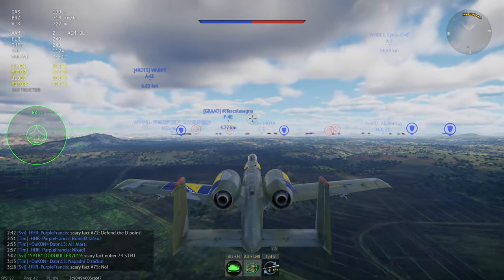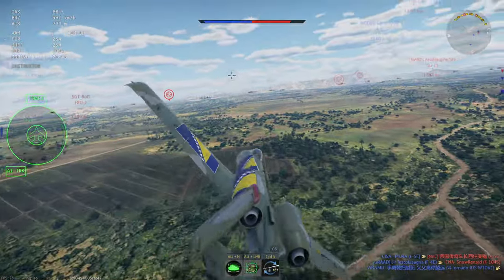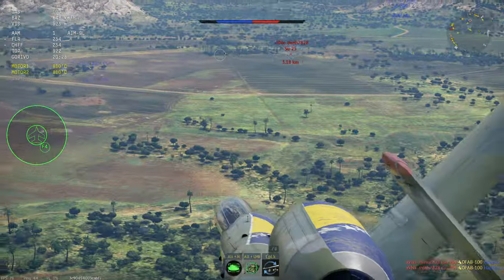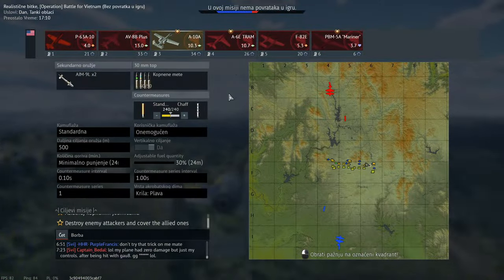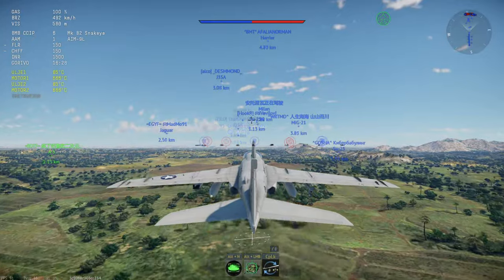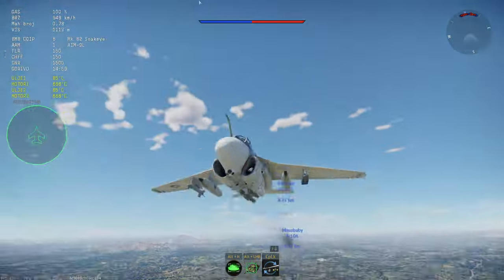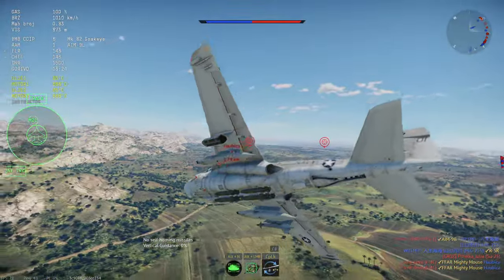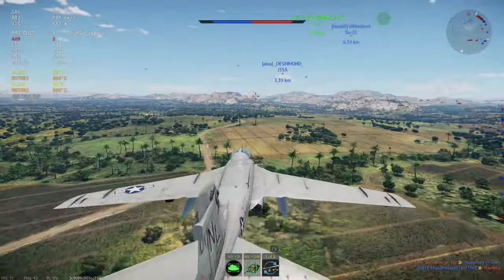A-10A vs A-6E TRAM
In this video, we compare two legendary attack aircraft: the A-10A Thunderbolt II and the A-6E TRAM. While both excel in ground attack roles, the A-10 is known for its durability and close air support capabilities, while the A-6E offers advanced avionics and carrier-based versatility. Watch as we break down their key differences and strengths in this quick overview!